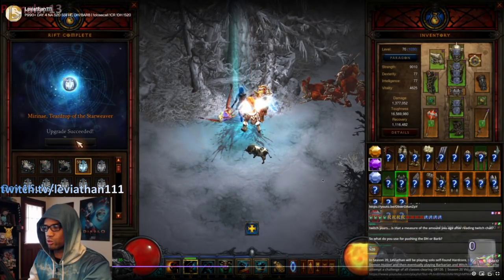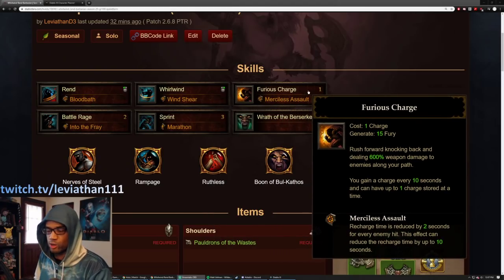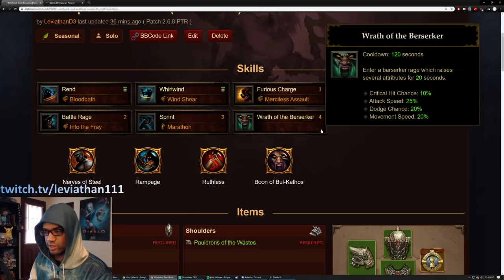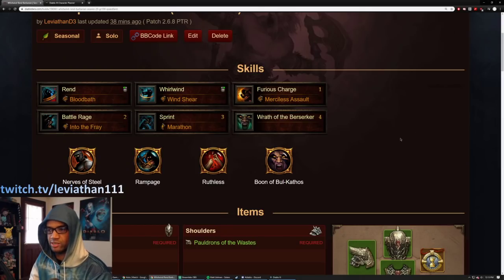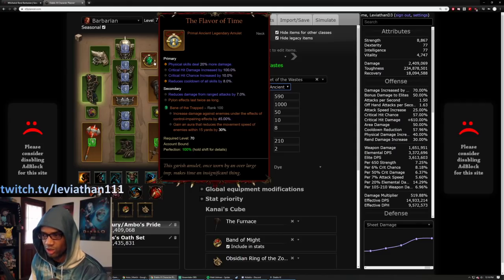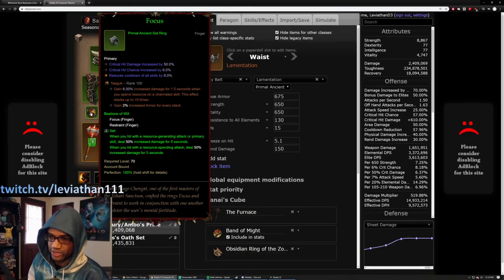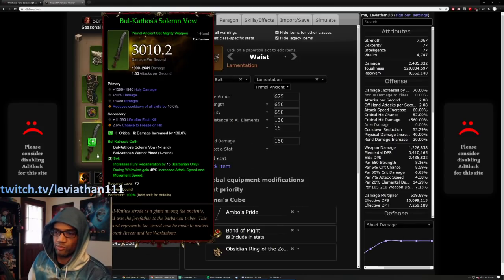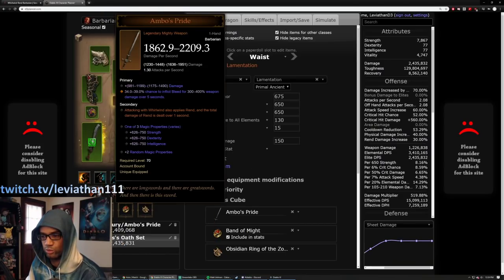[Diablo 3] Season 20 Barbarian Whirlwind Rend GR Speedfarm Build Guide | Patch 2.6.8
Patch 2.6.8 sees the continued success of the Whirldwind Rend Barbarian, brought back to life in Patch 2.6.7 due to updates to Lamentation, Ambo's Pride, and the Wrath of the Waste set itself. This incredibly powerful build can handle all tasks for Barbarian - speedfarming T16, all manner of Greater Rifts (90 to 110+), and even pushing into the heights of 130+.

In this video, I showcase a speed Greater Rift 101 clear, which is what you can expect quite rapidly after getting the necessary gear together during your seasonal progression and it will only get stronger from there. Here, I give you a detailed breakdown of the skill choices, ideal gear and affixes, potential options, Kanai's Cube powers (especially for Season 20), and more.

Timestamps:

Gameplay & General Discussion: 0:06
Skills & Options: 3:49
Gear Affixes & Options: 12:15
Legendary Gems & Kanai's Cube: 21:00
Conclusion: 23:09